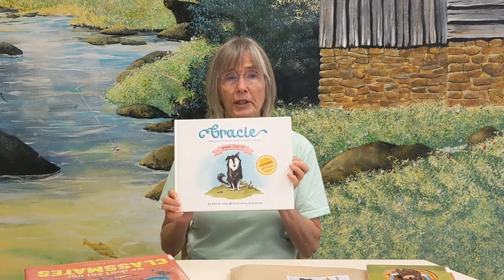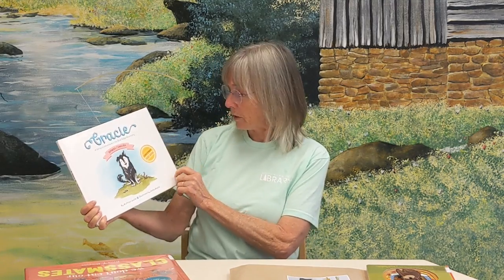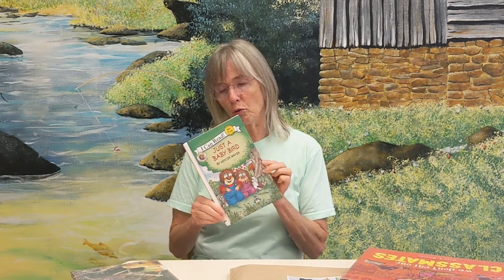Beast: Imagine Your Story Week Three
Miss Marna introduces the Imagine Your Story theme of the week: beast!

Find out what's happening this week at Ashe County Public Library. We've got lots of cool stuff coming up!

For more summer learning activities from Ashe County Public Library, go